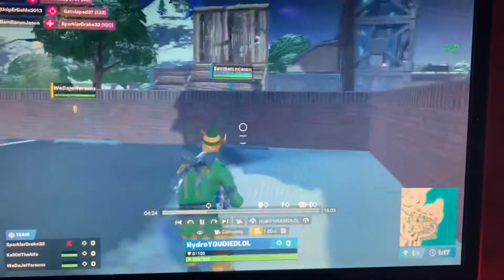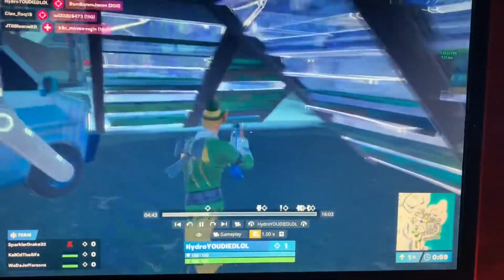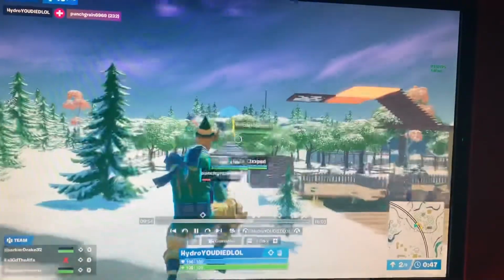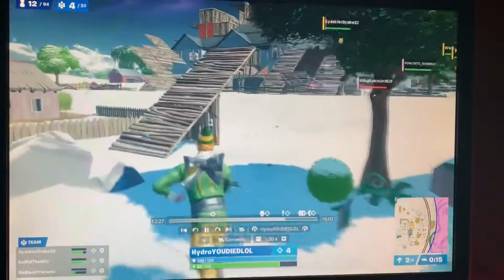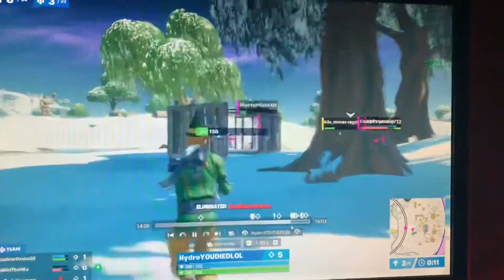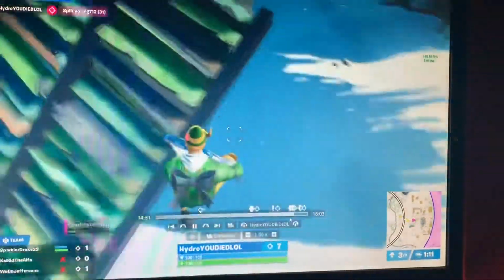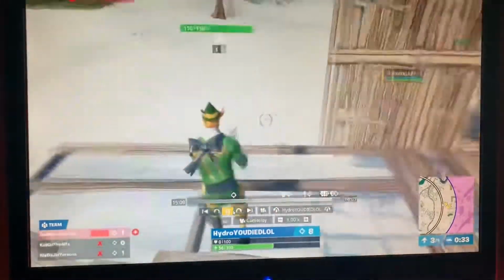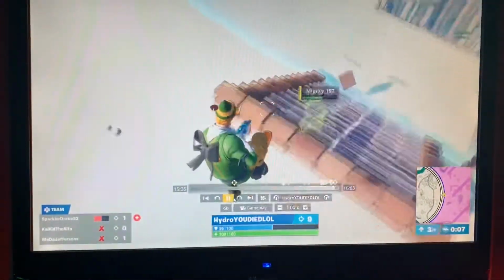Nice 10 kill Siphon Gamemode (squad fills)